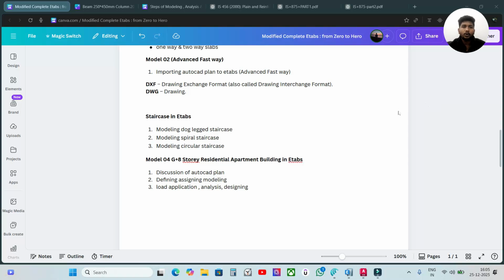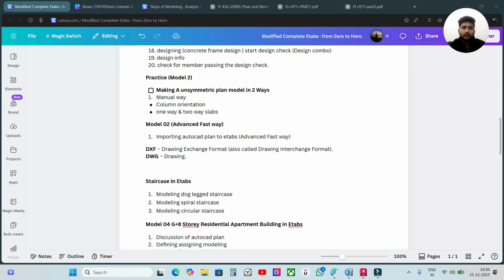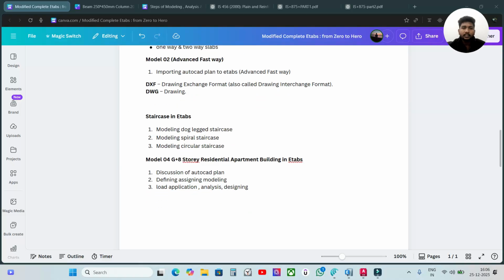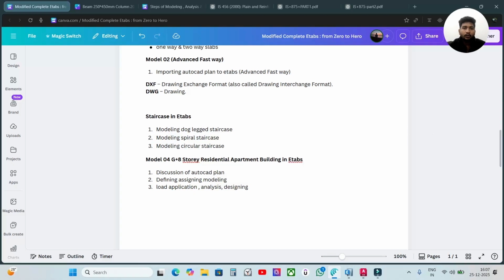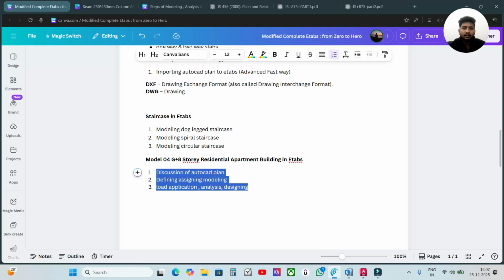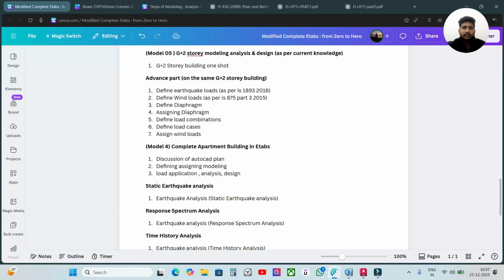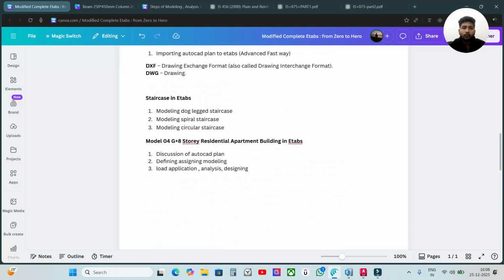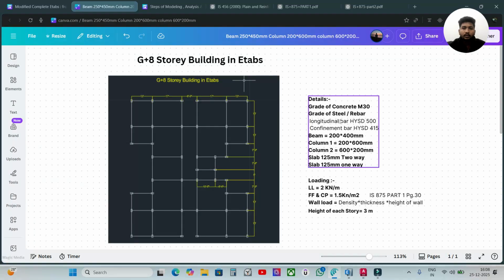Model 4 : 01 – Introduction to G+8 Building in ETABS | Complete Workflow Overview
Welcome to Model 4 – G+8 Building in the Complete ETABS Course – Zero to Hero 🚀

In this video, we introduce a G+8 storey RCC building model, where we will apply a more advanced structural workflow suitable for multi-storey buildings.

This model focuses on real-world project complexity, vertical load distribution, and structural behavior in taller buildings.

🔹 Overview of G+8 building model
🔹 Scope of modeling, analysis & design
🔹 Differences between low-rise & multi-storey buildings
🔹 Roadmap of upcoming videos

👉 Follow the playlist step by step to master professional ETABS modeling and design.